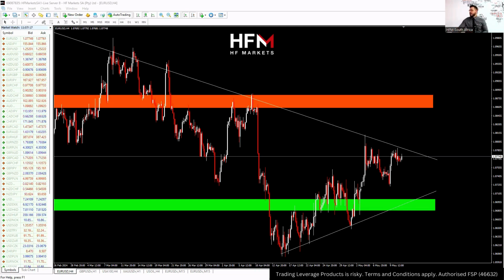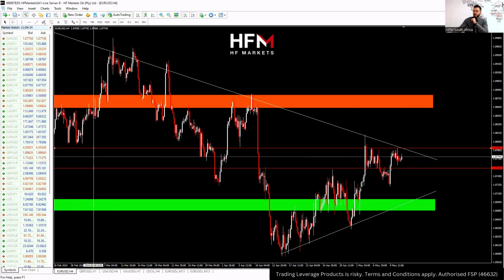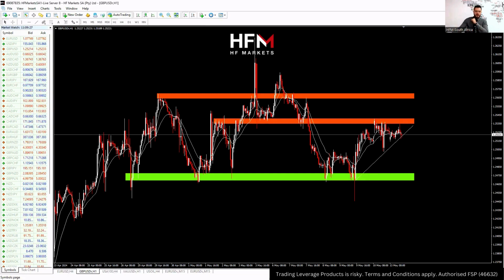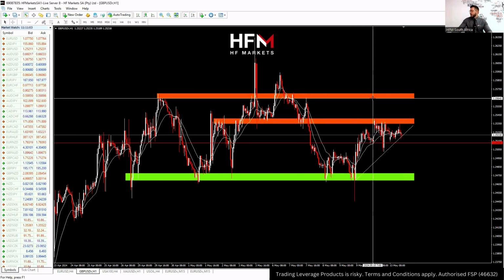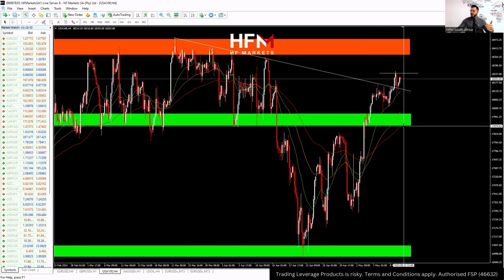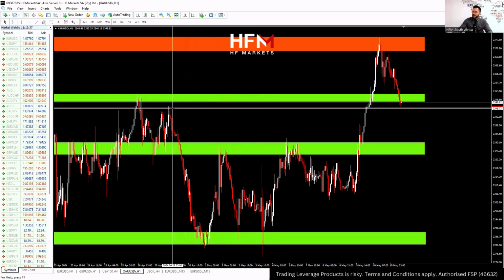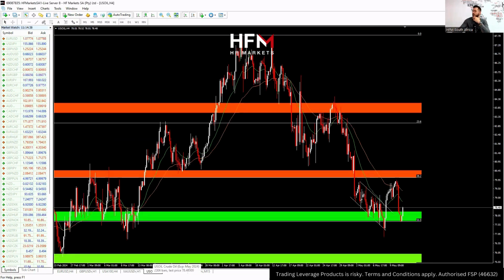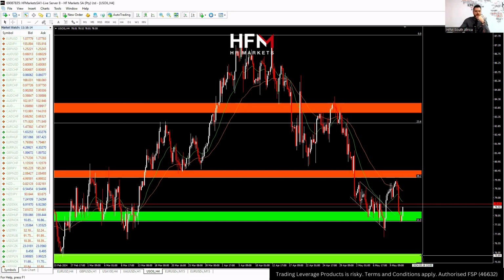Trade Talk - Market Analysis Madness: Your Weekly Market Outlook 13/05/2024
Market Analysis Madness: Your Weekly Market Outlook

Join Francois and start your trading day with a competitive edge!
📈 In this session, he'll break down:
- Key market movers and events shaping the trading landscape
- Technical insights on major currency pairs, indices, commodities, and more
- Possible trading setups to keep an eye on

Whether you're a seasoned trader or just starting out, this analysis can help you make informed decisions throughout the day. Don't miss out on the chance to fine-tune your strategies and  spot potential trigger points.